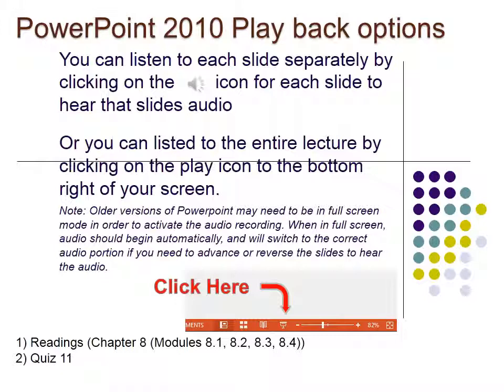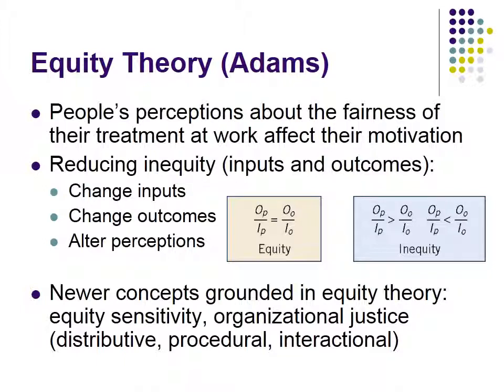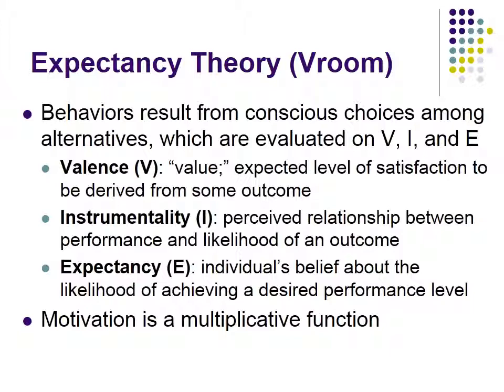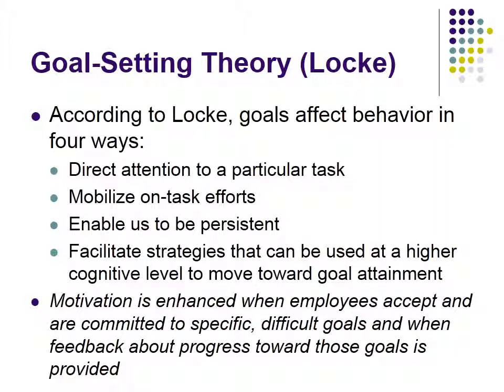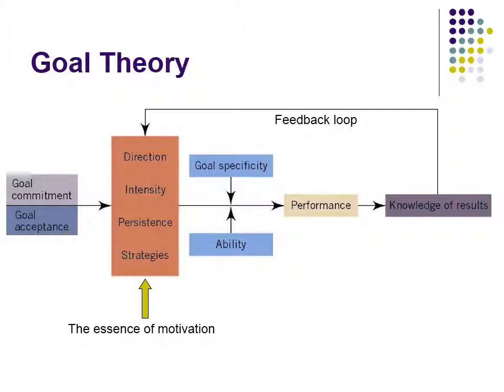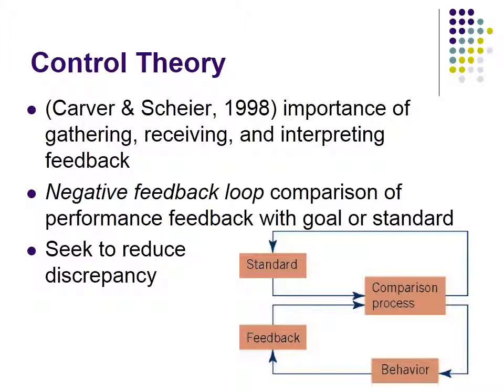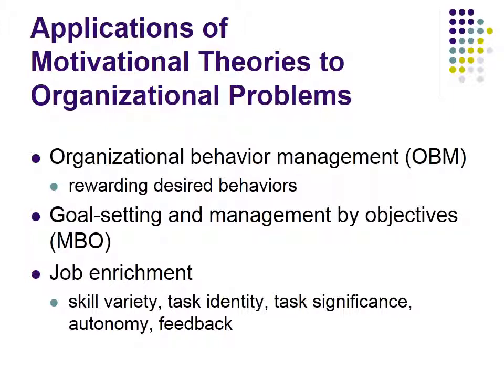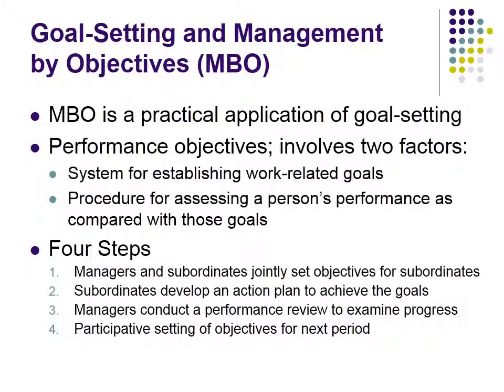Lecture 11 Chapter 8 1 5 Part 2 32 MIN